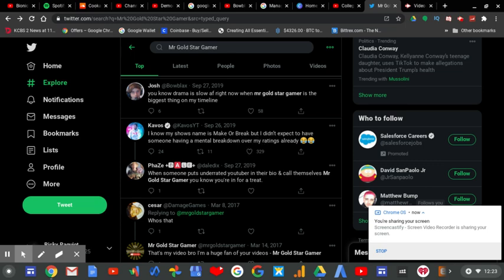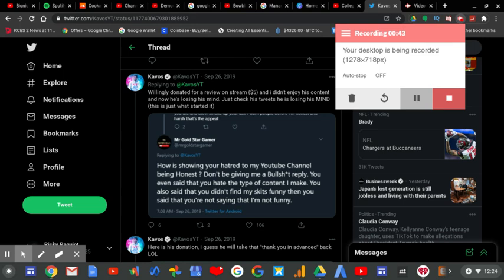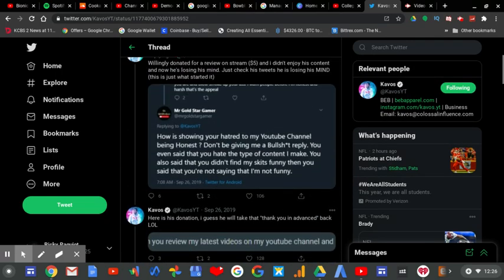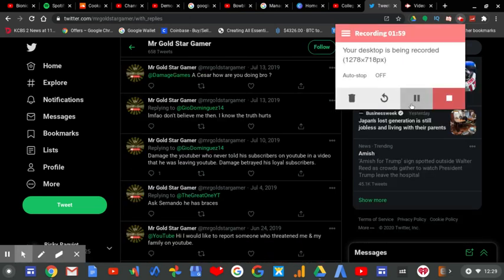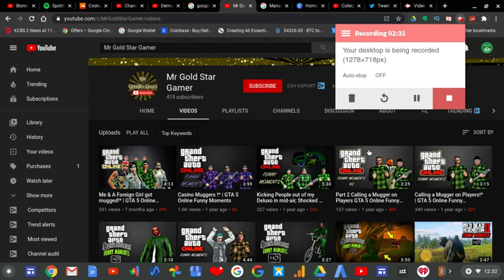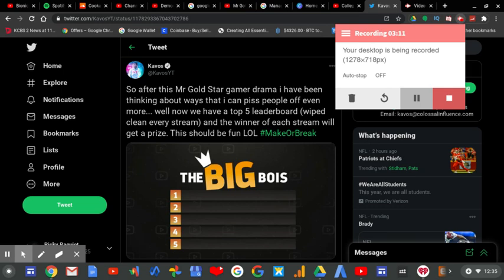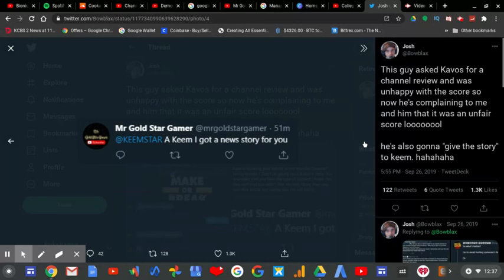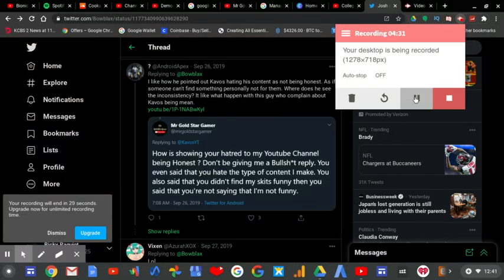Why THIS YouTuber Will Never Make POPULARITY! | RTWRP #155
Why THIS YouTuber Will NEVER Make POPULARITY! |

A Small YouTuber appeared last year in September 2019 on a livestream channel called KavosLive.
Kavos hosted a series called Make Or Break and Mr Gold Star Gamer has been crying about Kavos' honest opinion. As a Small YouTuber myself I KNOW how it feels to be discouraged but if you can't accept someone's honest opinion and you have a mental breakdown then don't be a YouTuber.

Kavos was being harsh on Mr Gold Star Gamer since Mr Gold Star Gamer can't take harsh criticism very well. I mean you shouldn't ask someone to review your channel if you only want a nice criticism.

Mr Gold Star Gamer is a small YouTuber who is currently sitting at 419 subscribers.
Mr Gold Star Gamer currently uploads, GTA 5 Online Funny Moments and Kavos gave him a 3/10 score because he didn't like the content that Mr Gold Star Gamer put out all because that trend was old in 2016. And that's when Mr Gold Star Gamer got into a complaining argument.

Mr Gold Star Gamer complained on Twitter to not only Kavos but also Bowblax and everyone else.
Looks he will be irrelevant instead of being an underrated YouTuber.